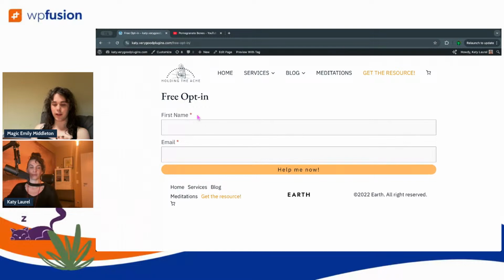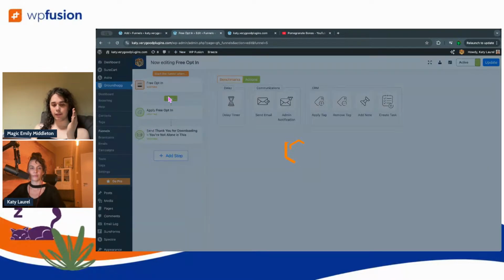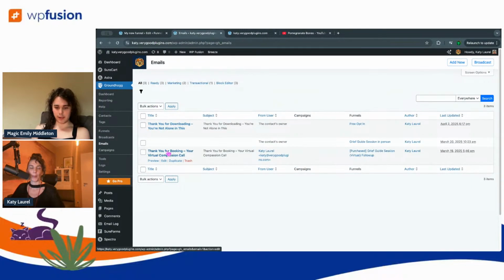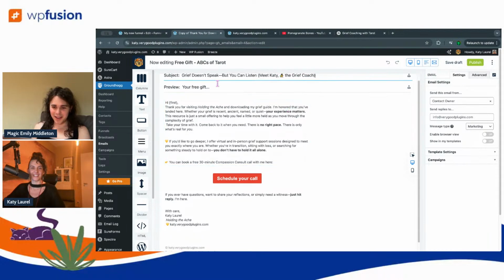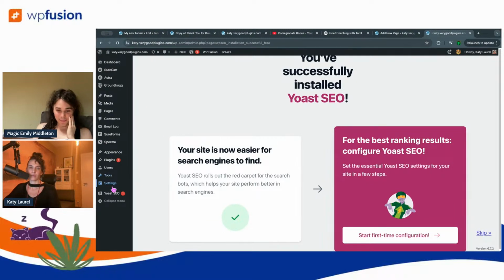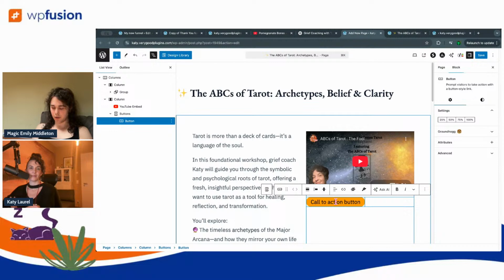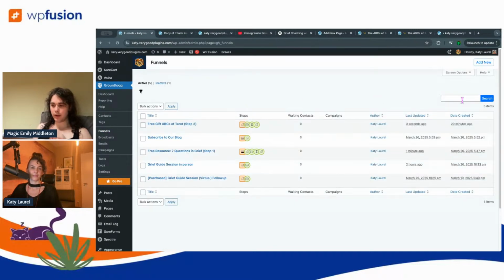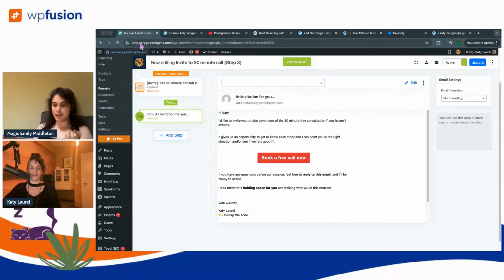Serve Before You Sell: The 2:1 Strategy That Works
Join Emily & Katy from WP Fusion where we talk about a framework you can use to get more email list engagement and audience engagement by offering 2 delightful items in your funnel and then 1 invitation item to engage your audience. We'll engage our customers with 2 nurture offers and then 1 pitch item. Inspired by a nurture, nurture, pitch framework from Chris at LifterLMS